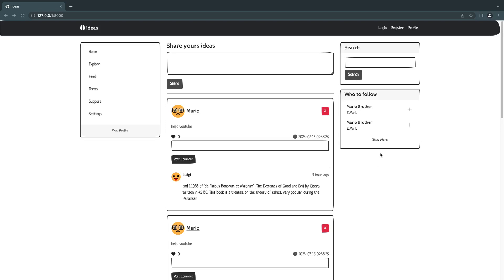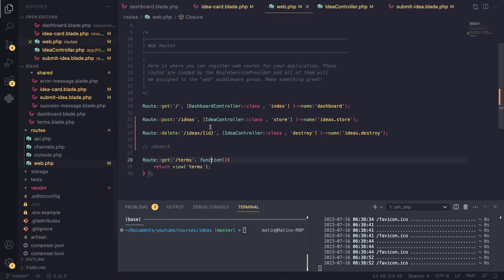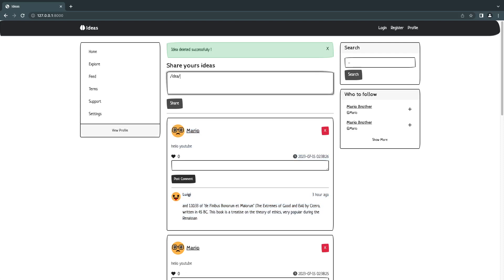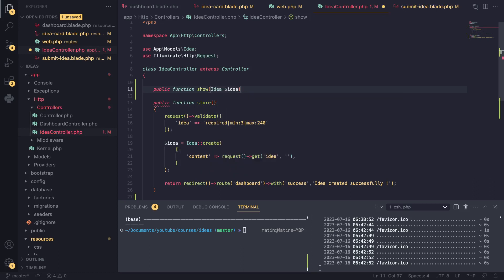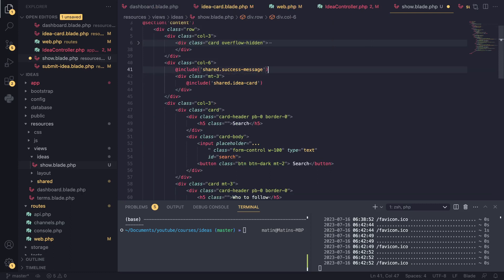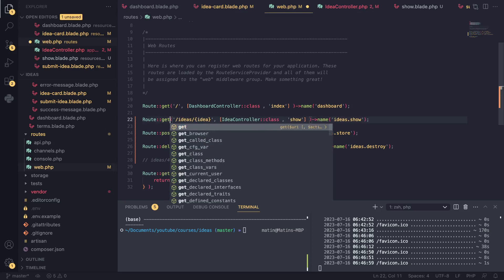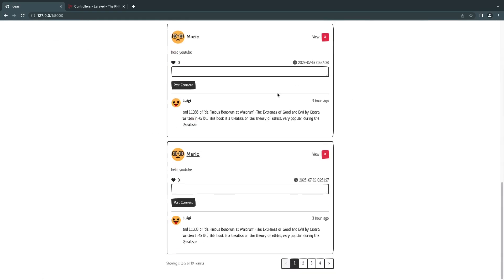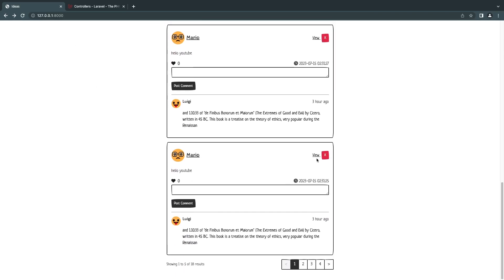Route Model Binding | Laravel 10 Tutorial #15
Laravel 10 Route Model Binding tutorial
On this episode we cover route model binding, what it is and how it helps us write less code.

If you're new to Laravel and route model binding, then this tutorial is for you! In this video, we'll walk you through the process of binding to a route and creating the route model. We'll also cover some of the common use cases for route model binding, like passing parameters to the route. After watching this tutorial, you'll be able to bind to routes and create route models with ease!

Laravel Blade
Laravel how to remove/delete a model